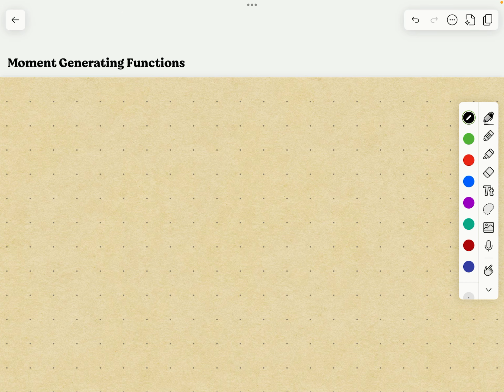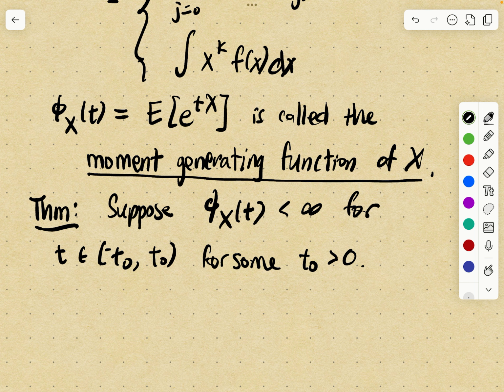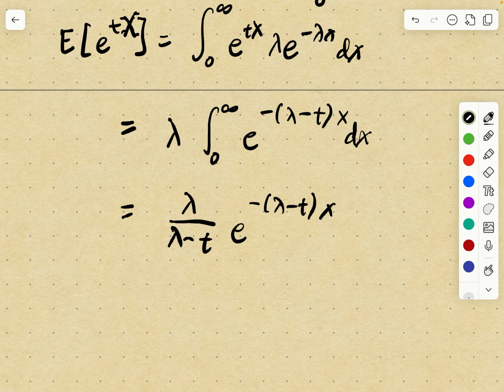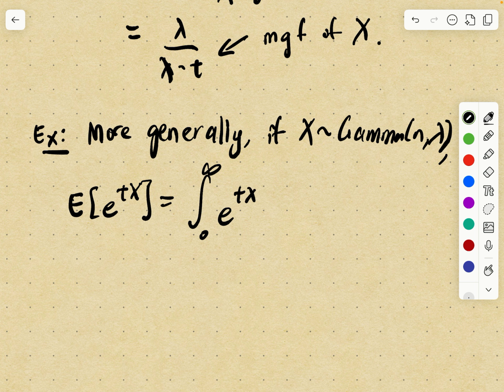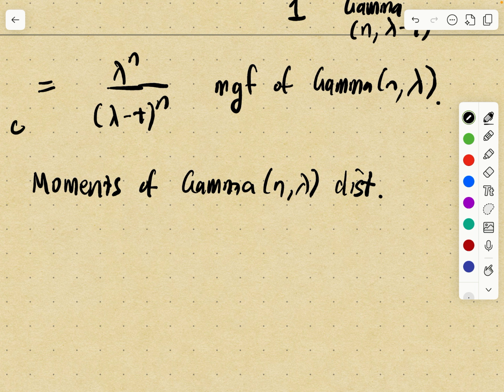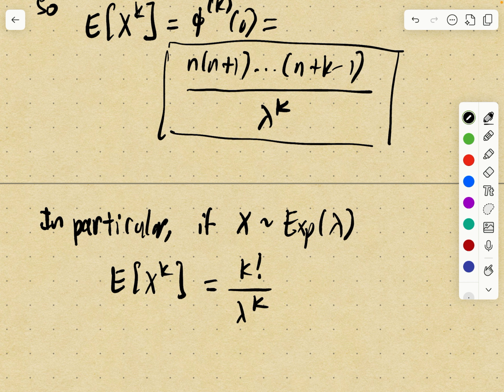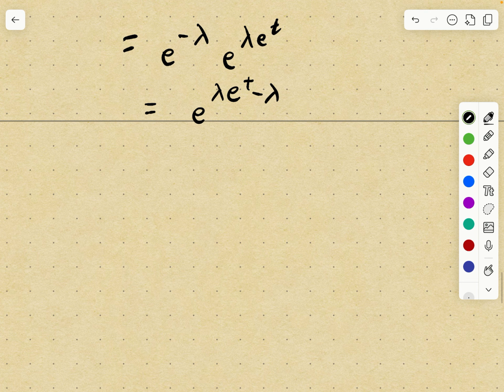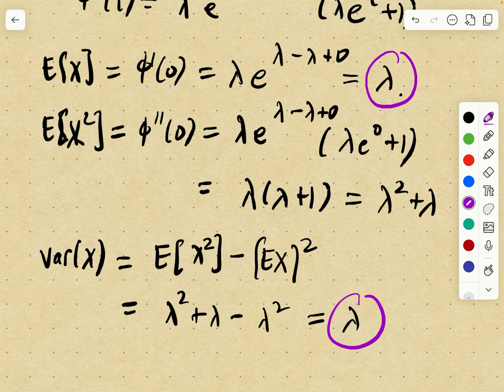Moment Generating Functions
The moment generating function can be used to compute moments of random variables. This video gives some examples.